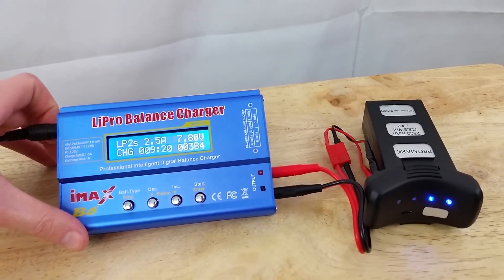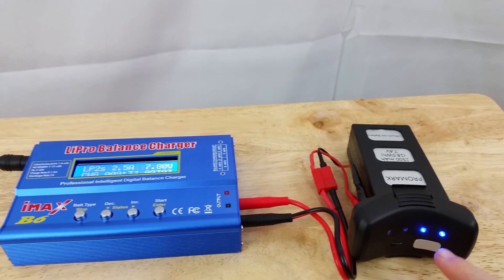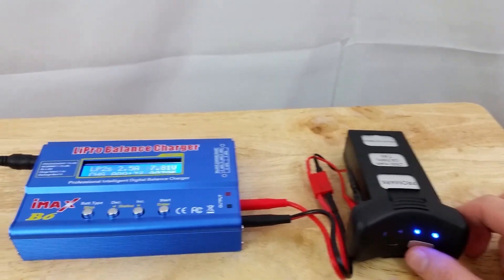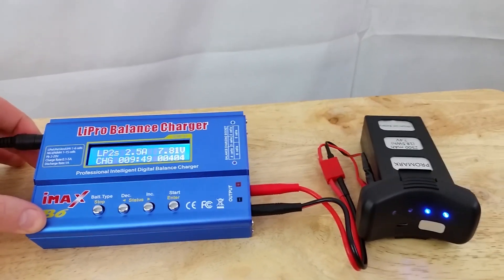How to Use Promark GPS $24 Quick Charger (iMAX B6) [1 Hour Charge]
In this video, I show you how to charge your Promark GPS Shadow Drone battery in about 1 hour using the iMax B6 quick charger. I found this charger and AC adapter on eBay for a total of $24. With some small modifications to one of the included charging cables, I was able to make it fit well with the Promark GPS Shadow Drone stock battery 7.4V 2500mAh.

Quick Charger: IMax B6 Digital LCD Lipo NiMh Battery balance Charger 03S0

AC Adapter Plug: AC Adapter For imax B5 B6 LiPo Battery Balance Charger Power Supply Cord PSU

Note: You will need to get both the iMax B6 and the AC Adapter as the iMax B6 does not come with the wall plug.

Check out another one of my videos:
GPS Shadow Drone Flight Time and Battery Charge Time Test